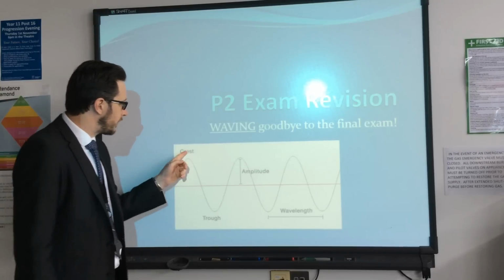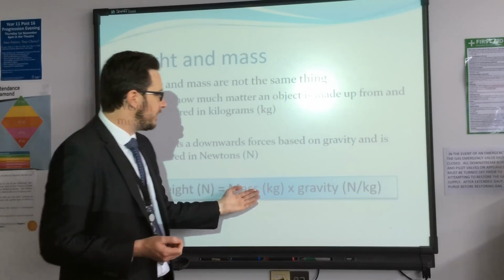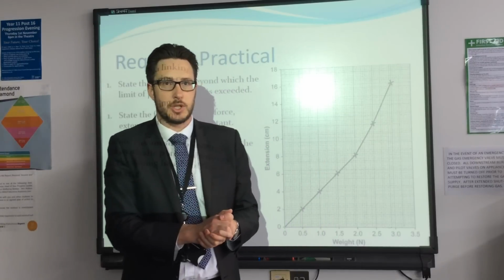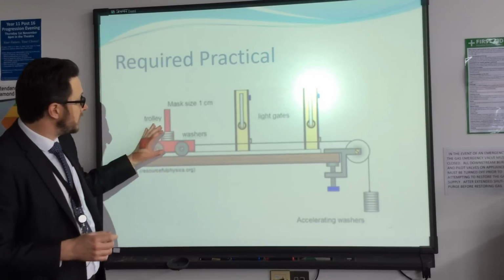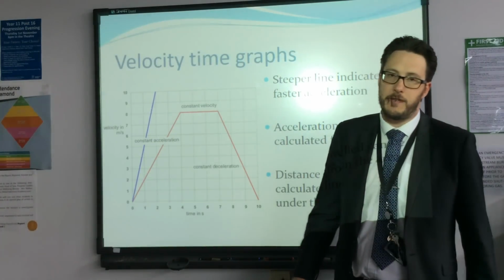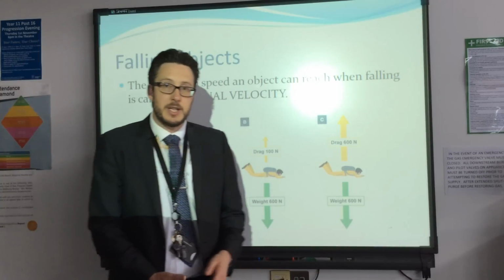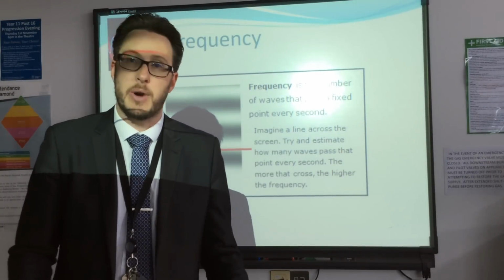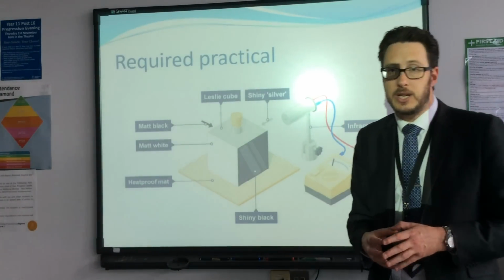P2 Science Revision (Pre-Recorded) 2019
Mr Cave records his last Science revision video with Physics 2